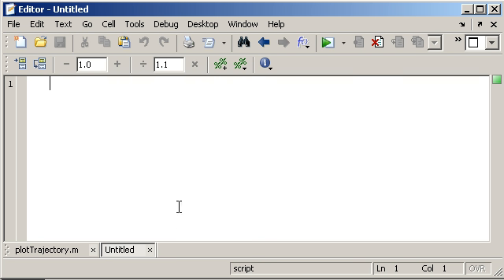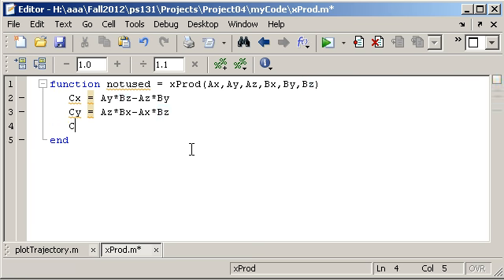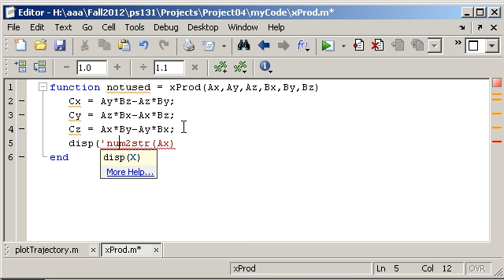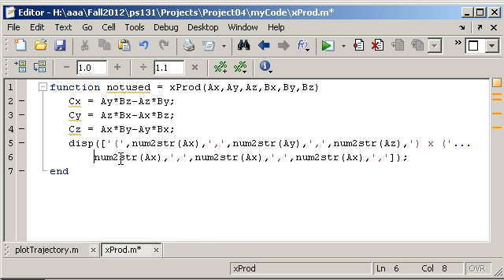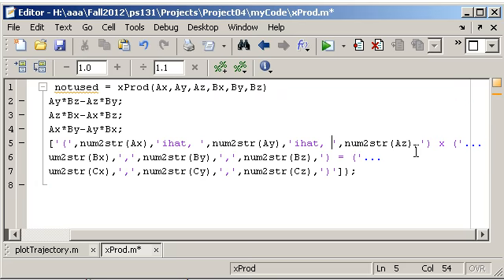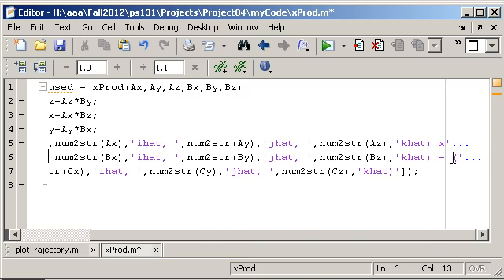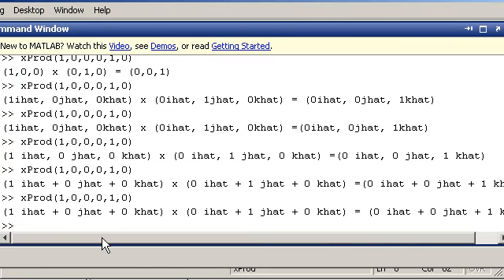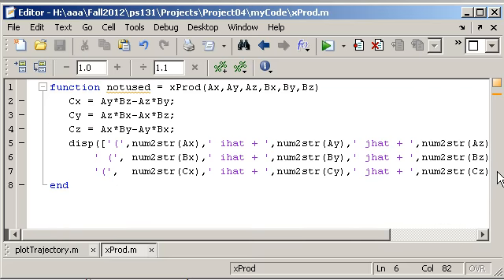ps131fall2012project4video2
PS 131 Fall 2012 Project 4 Video 2